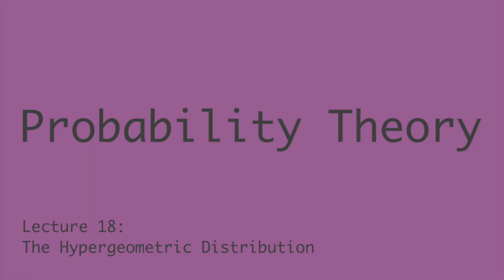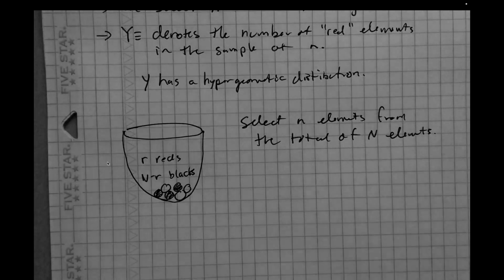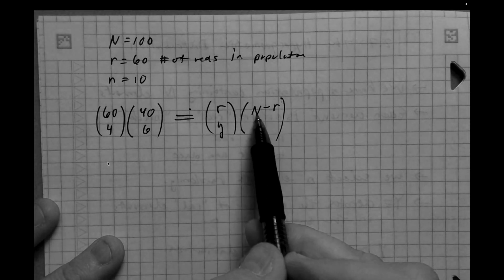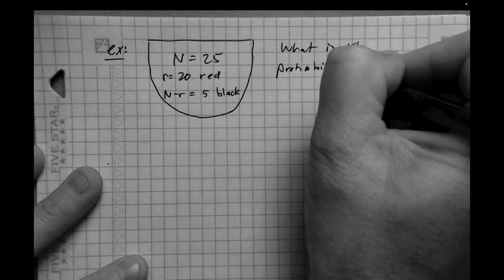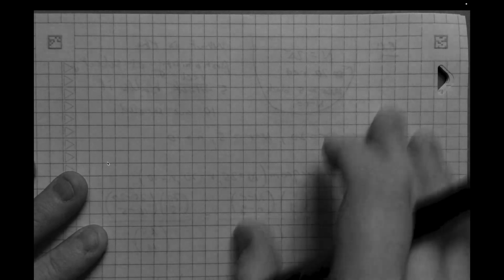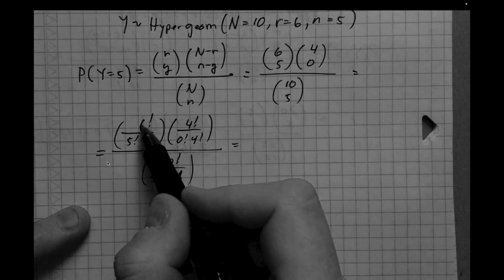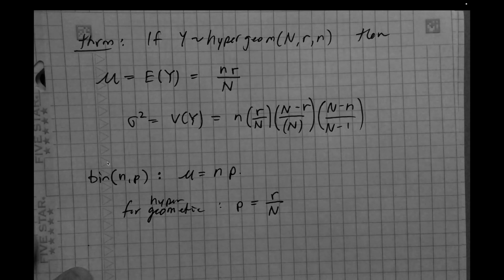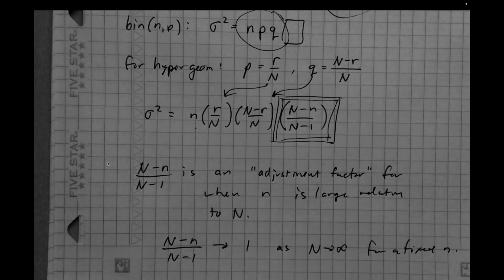The Hypergeometric Distribution - Probability Theory - Lecture 18 (of 51)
Probability theory is the mathematical study of uncertainty, providing tools to model, analyze, and reason about random phenomena. In this course, students will learn the foundational principles of probability, including sample spaces, combinatorial methods, conditional probability, independence, and random variables. Beyond these fundamentals, we will explore probability distributions, expectation, variance, and limit theorems that form the basis for modern statistics and data science.  This course can be used as a standalone Probability Theory course or to augment a university level course with additional explanations, examples, and lecture material.  This lecture introduces the Hypergeometric Distribution.